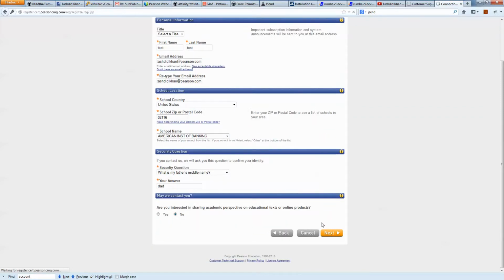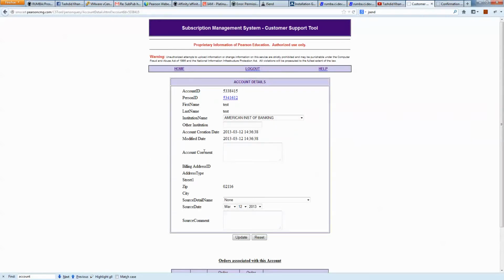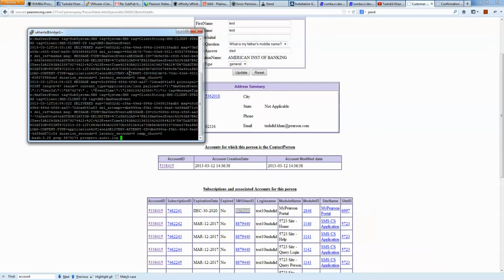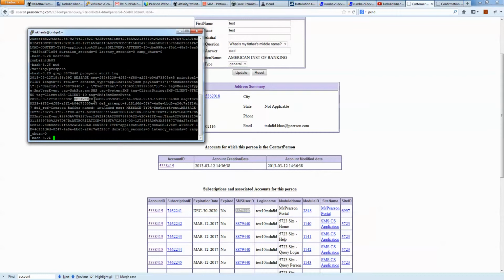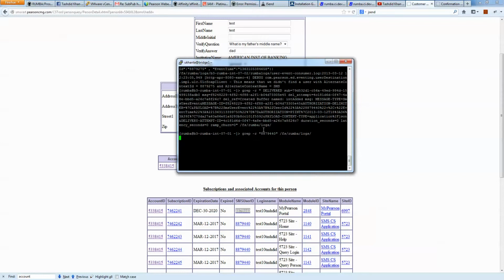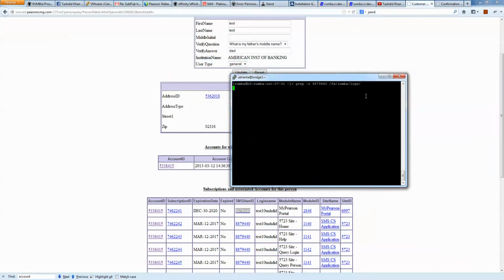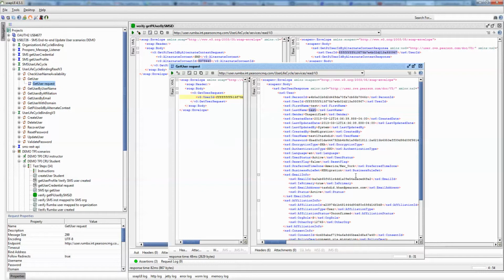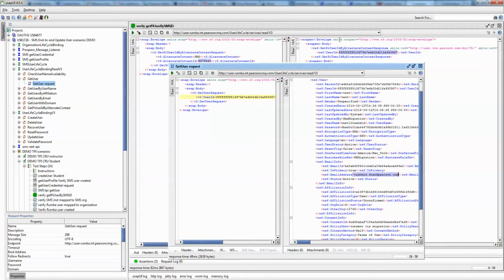SVOU (Part 3) debugging